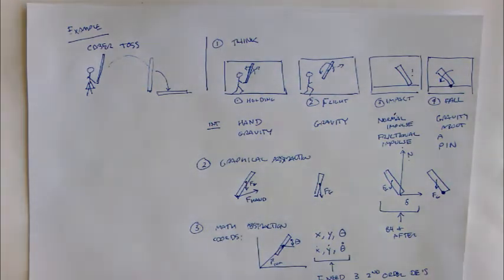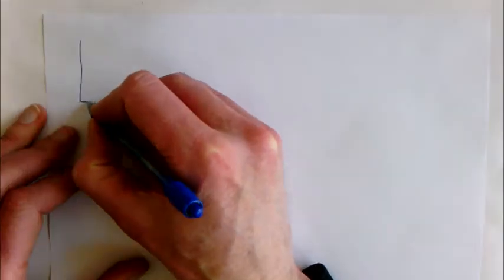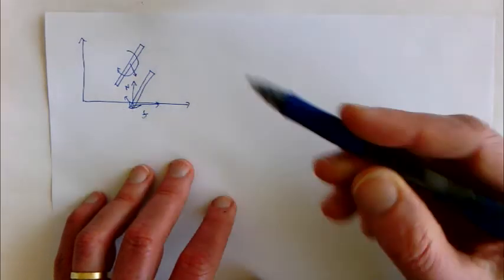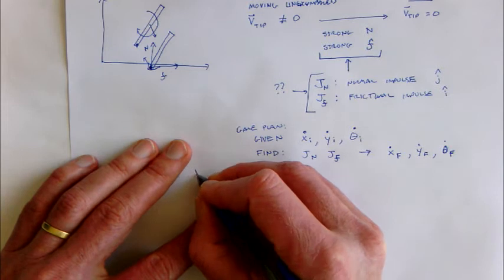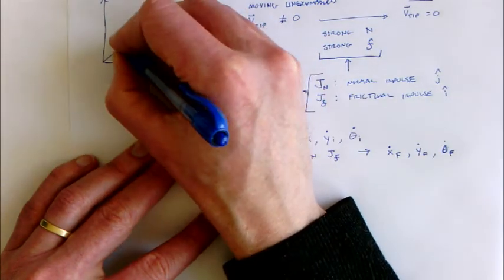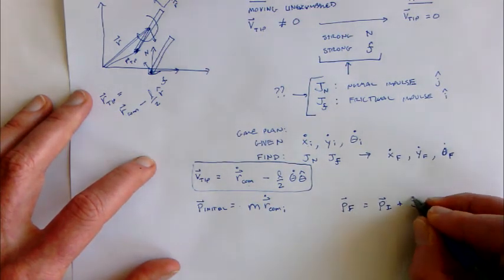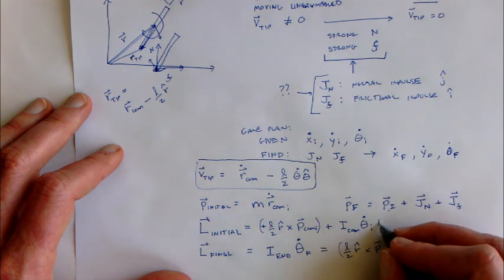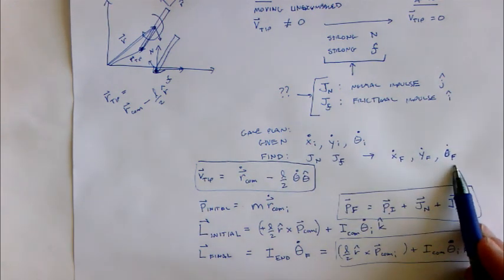Caber Toss Part 3